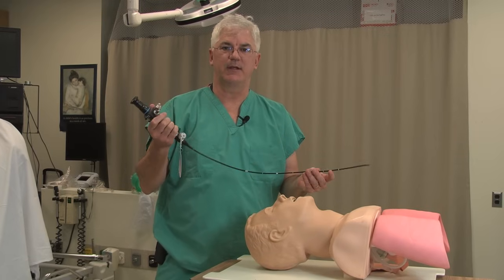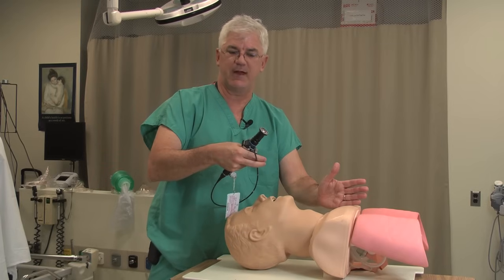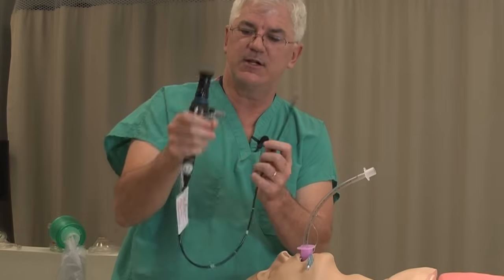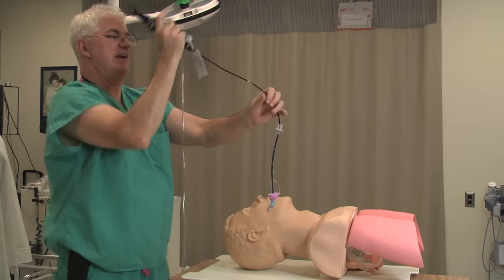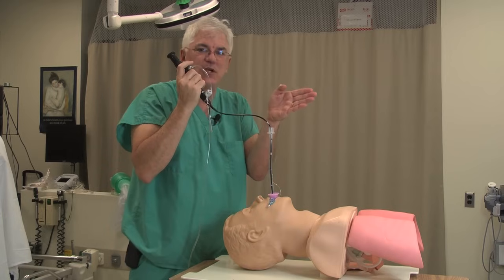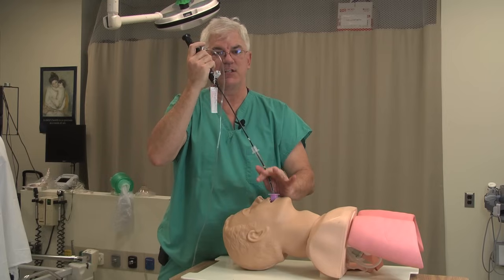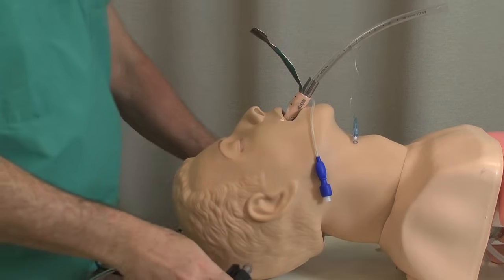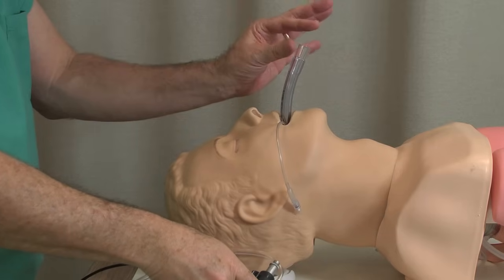Lesson 7 - Fiberoptic: MICU Fellows Airway Course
Blind man's bluff has taken a "reality show" turn for the modern with the new TV show Blackout.  In this show, contestants are placed in a completely darkened room (we watch by night vision devices on the cameras) and icky, squiggly things are thrust upon them.  They get horrified and we get to yuck it up as we watch all this jolly good fun.
But groping around in the dark is no fun when you can't secure an airway, hence, the fiberoptic.  This course is directed at ICU fellows, who have a wealth of experience in the pulmonary field, with plenty of fiberoptic bronchoscopy under their belt.  So you have already "found your way to and through the vocal cords" plenty of times.  Here's just a few tips to round out your fiberoptic approach to the airway.
You can either do an awake or an induced fiberoptic intubation, each has its pros and cons:

 -Awake:
  Pro -- you haven't burned any bridges
Con -- if improperly topicalized, patient can buck and fight.

-Induced
  Pro -- much more "calm" field to look at
Con -- Patient is no longer breathing, so you have "burned some bridges".

  I myself am a big proponent of the awake intubation.  If you are really concerned  about a difficult airway, why burn any bridges at all?  Topicalize the patient so they are comfortable and hemodynamically stable, sedate them to comfort (but not to apnea!), then secure the airway with no stress.